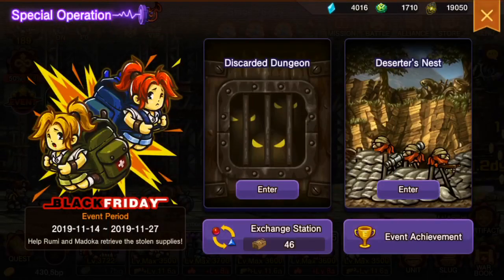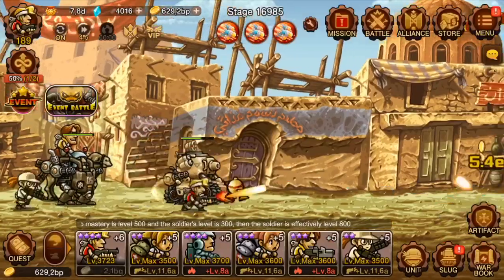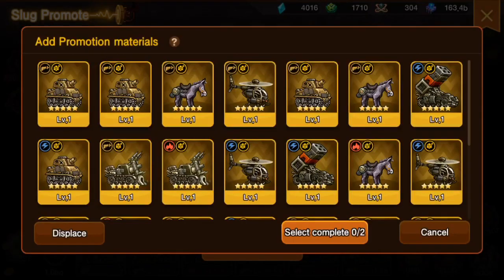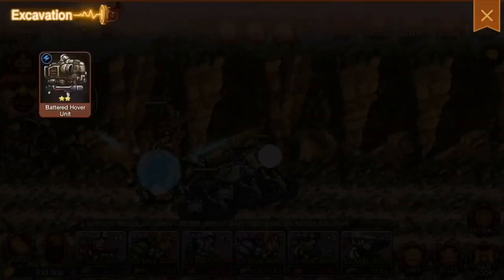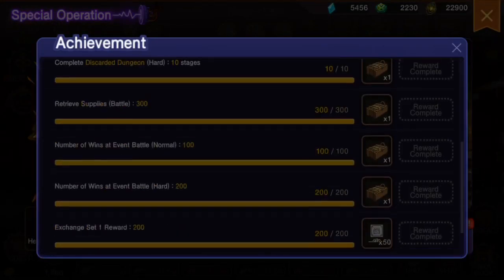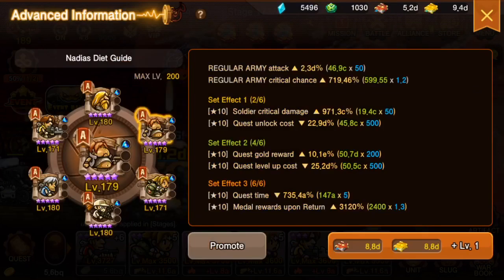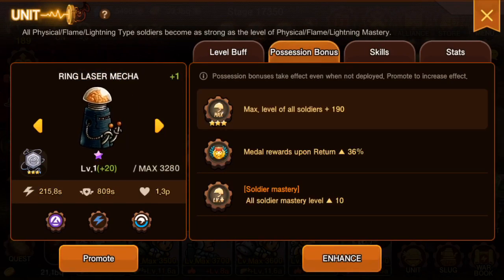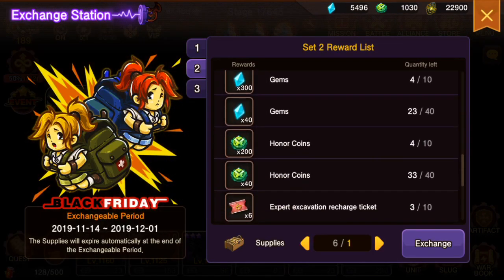SSR Slugs For Free - Metal Slug Infinity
It’s time to take all those ex slug goodies to work. Courtesy of the one and only Black Friday Event, we are going to throw the dice and see if we land on some SSR slugs.

► Music Credit: Artificial.Music Track Name: "Don't Leave Me Here Alone" Music By: Artificial Music @ License for commercial use: Creative Commons Attribution CC BY 3.0 Share Alike (CC BY 3.0 SA) License.